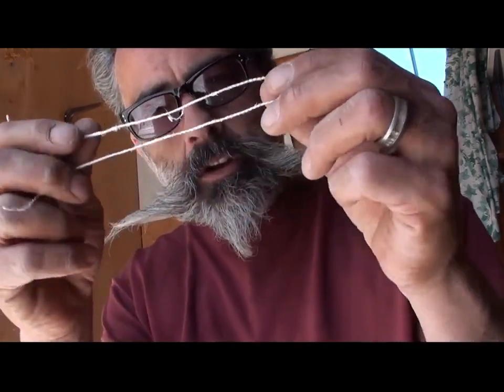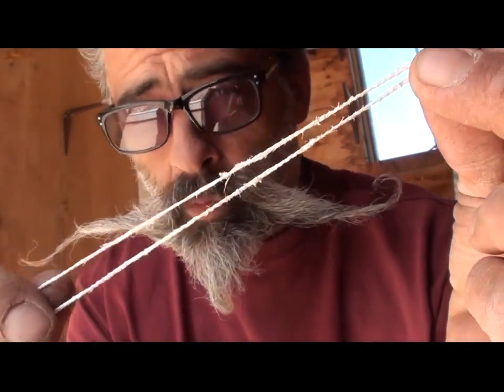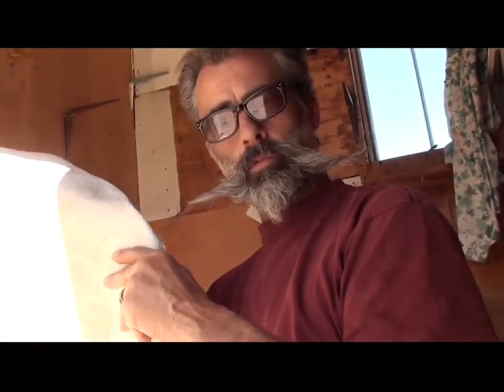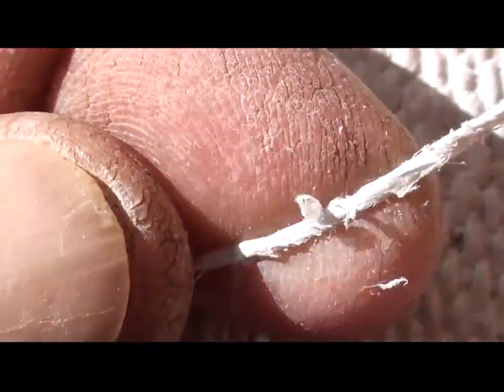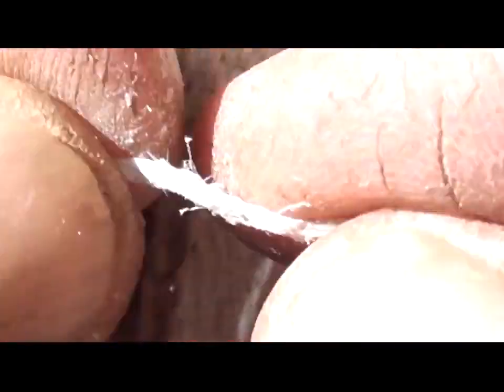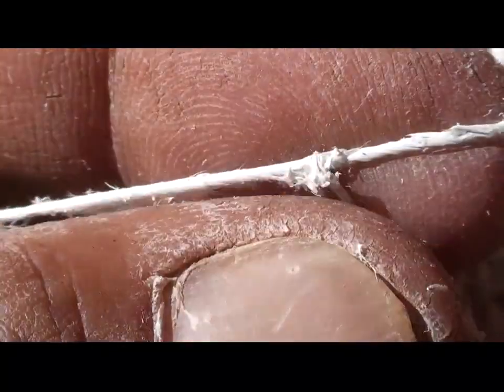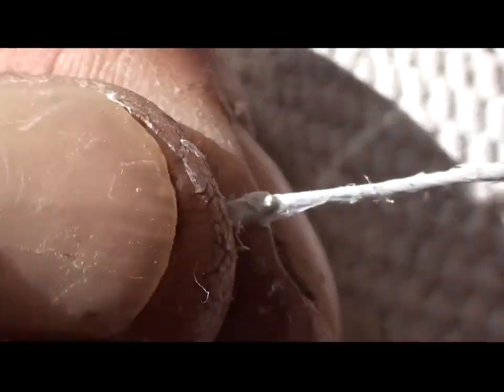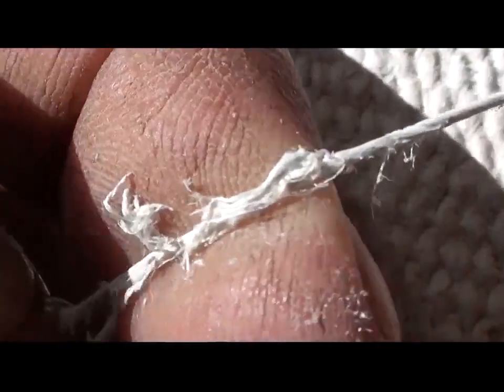EXPOSED!! navy/USCG TOXIC asbestos military insulation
here I show a panel of insulation from a coast guard ship, this is asbestos, here is what it looks like and how it behaves when irritated